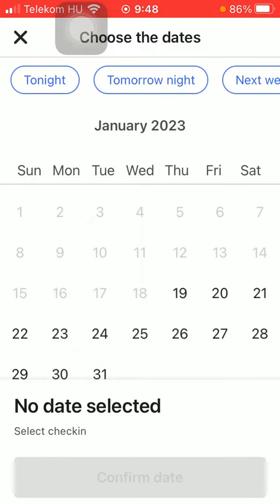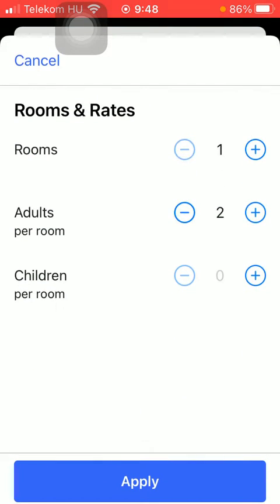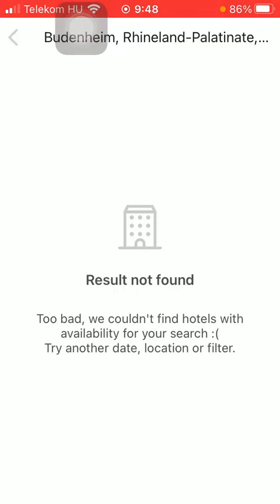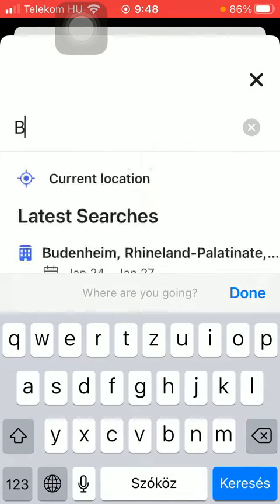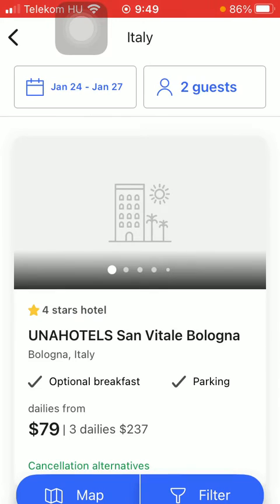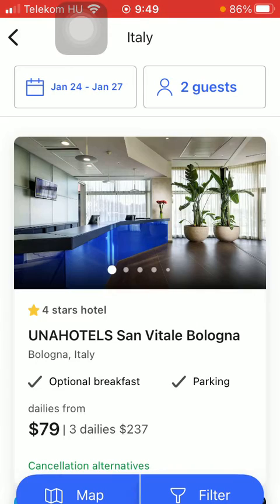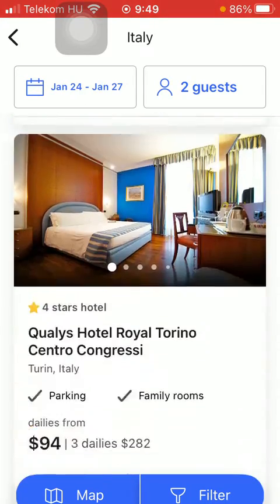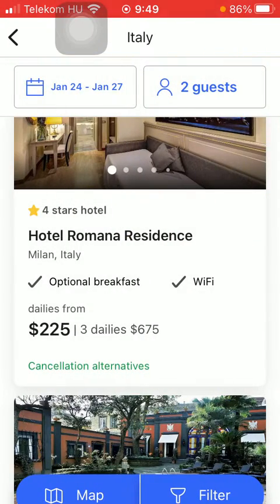How to search for hotels on Hurb?